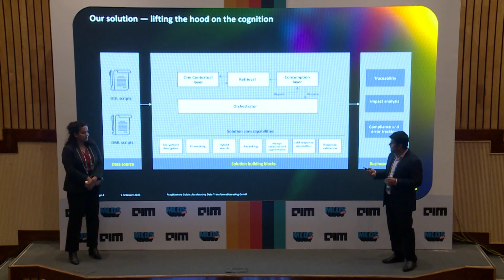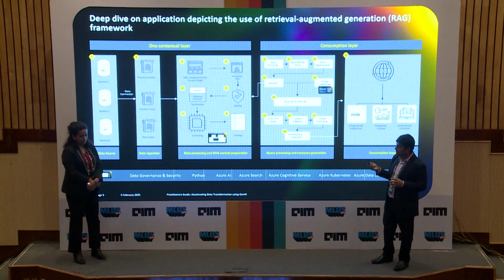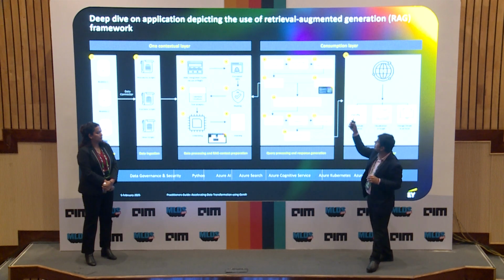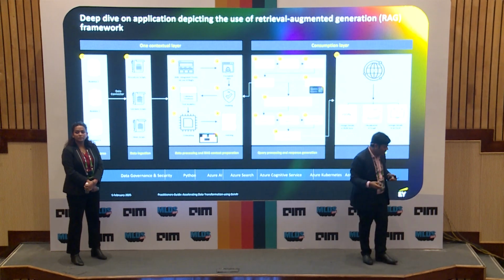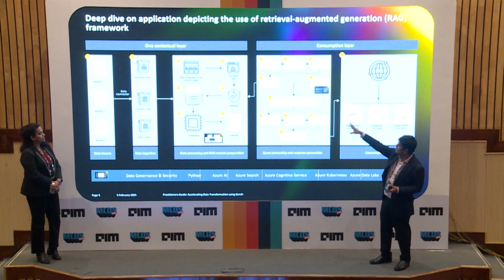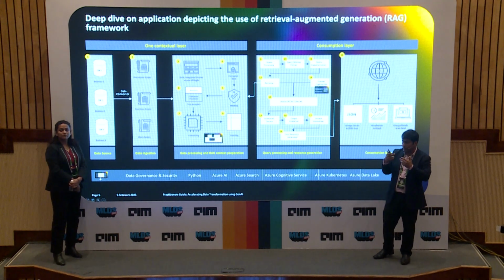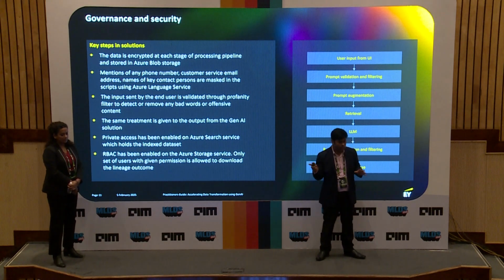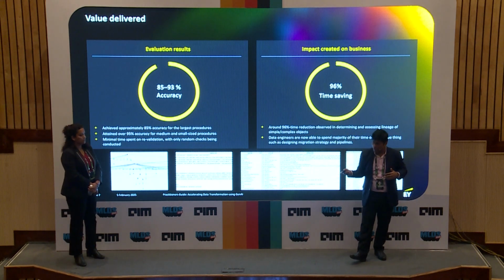Practitioners guide to accelerate data transformation using LLMs | MLDS 2025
Advanced data transformations accelerators, such as data lineage powered by GenAI are becoming increasingly critical, as industries prioritize data modernization, transitioning from traditional legacy systems to advanced data technologies. This paper delves into the application of LLMs in tracing the data lineage. We will share our direct experiences in addressing the issues, obstacles encountered and the effective strategies we implemented to overcome them. The proposed approach offers several advantages, including improved efficiency, accuracy, reliability and enhanced data security by keeping data knowledge within the enterprises cloud environment. The approach involves custom chunking strategies, hybrid semantic and vector search capabilities, selection of embedding model. Overall, this paper presents an efficient and secure solution for accelerating data lineage task leveraging LLMs.